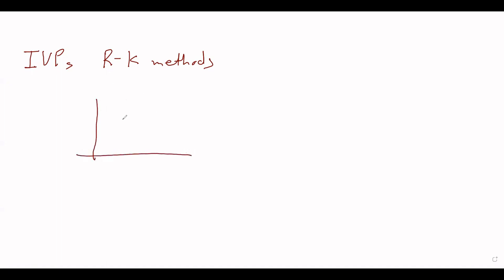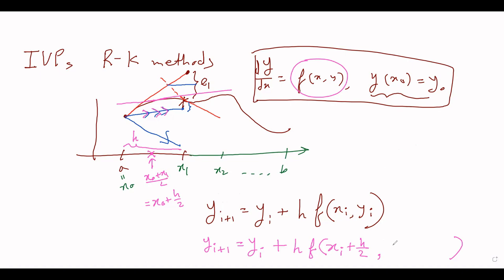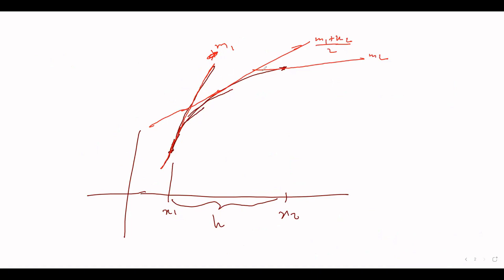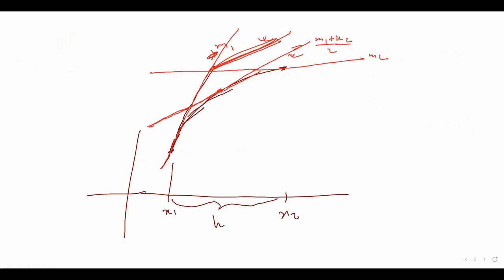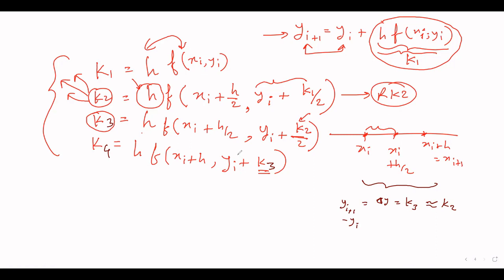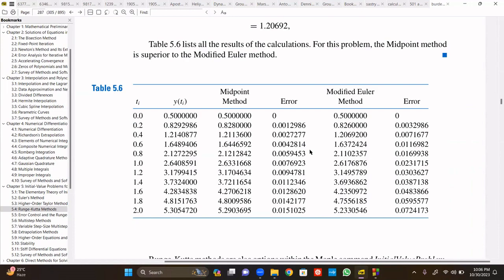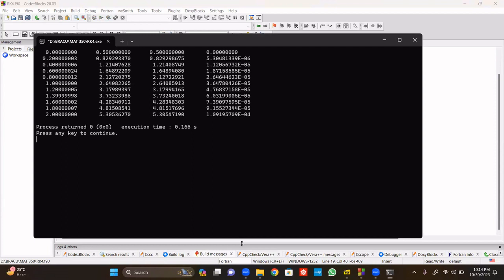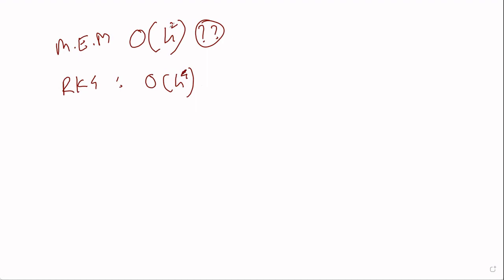RK Methods using FORTRAN